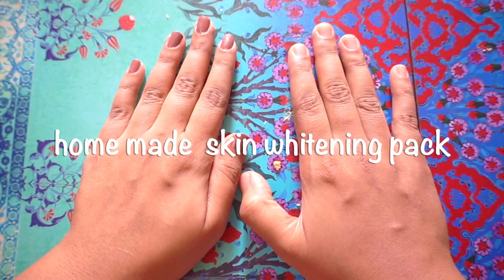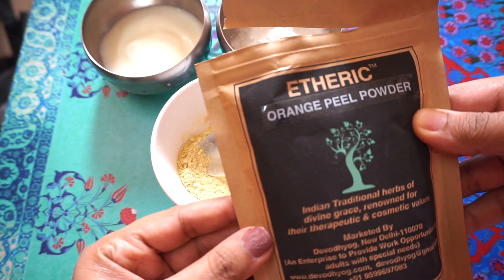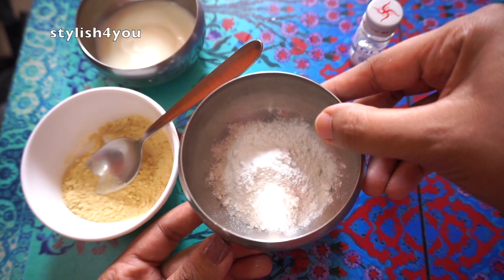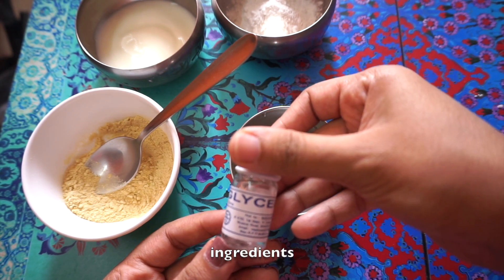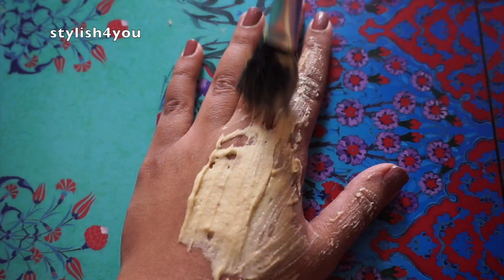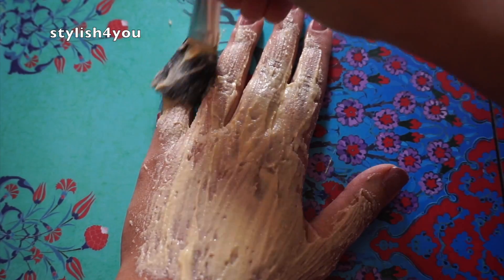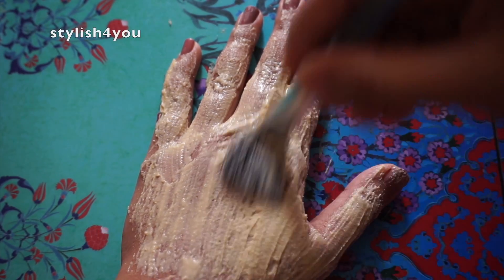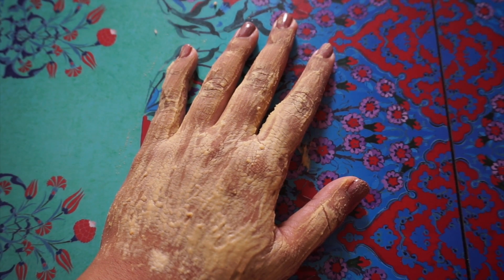Magical SKIN WHITENING home remedy | 100 % effective| Get spotless fairer skin at home in 10 min